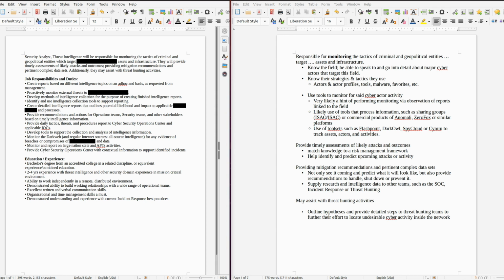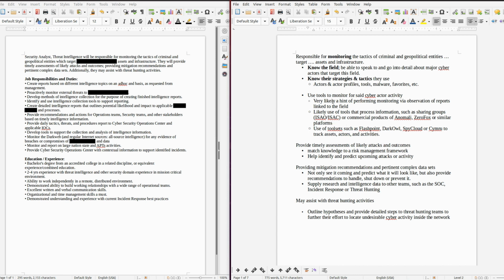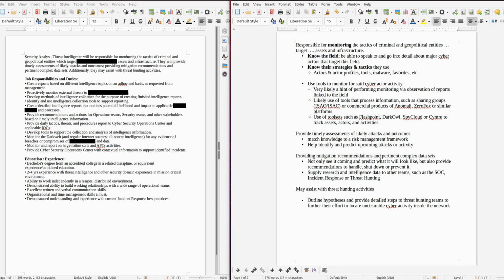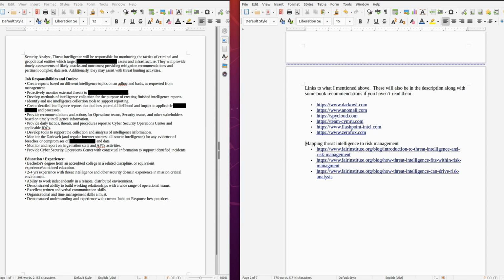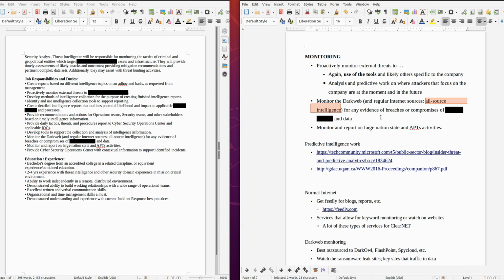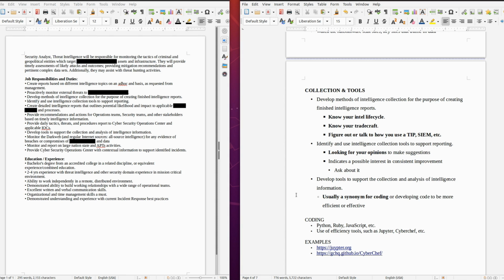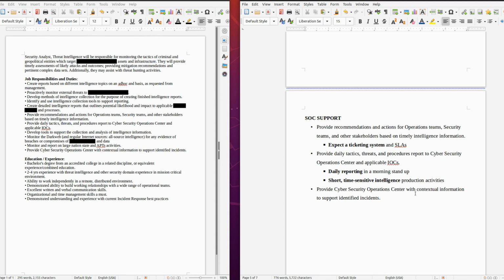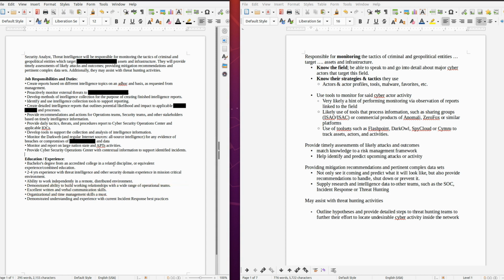Ready - Set - Apply - Interview - JOB - Security Analyst Threat Intelligence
Discussion about preparation and the points listed in a job listing for a Security Analyst, Threat Intelligence position.  Includes tips, tricks and details about the items listed.

1:00 - Discussing how job descriptions are written
2:28 - Beginning the dissection of the Job Listing
2:47 - Discussion on the main job activities listed
3:20 - Tip 1 on how to demonstrate knowledge of threat intelligence
3:37 - Tip 2 - how to show knowledge of adversary strategies & tactics
4:23  -Tip 3 - Use of tools to monitor cyber activity
5:57 - Tip 4 - Ask about the services the company current uses
6:12 - Provide assessments of attacks & outcomes
6:28 - Threat Intelligence & Risk Management
6:57 - Tip 5 - Ask questions about their Top 10/Top 3 threats and how they determine it
9:07 - Mitigation recommendations
10:23 - Assist in threat hunting & hypotheses generation
10:41 - Threat Hunting Hypothesis example
13:20 - Threat Intelligence & Risk Management (notes)
13:43 - Reporting bullets contained in the Responsibilities & Duties of the Job Listing
16:04 - Monitoring bullets contained in the Responsibilities & Duties of the Job Listing
18:15 - Monitoring on the "clearnet"
19:01 - Monitoring on the Darknet
19:42 - Tip 6 - Ask how they perform monitoring
20:33 - Collection & Tools bullets contained in the Responsibilities & Duties of the Job Listing
21:40 - Tip 7 - Ask them what kind of TIP or SIEM they use
23:16 - Tip 8 - Talk about how you use Juypter & CyberChef
24:00 - SOC Support bullets contained in the Responsibilities & Duties of the Job Listing
25:46 - Education & Experience section

Suggested Books
--- Cyber Threat Hunting A Complete Guide (2019)
--- Practical Threat Hunting
--- O'Reilly Intelligence Driven Incident Response
Intelligence-based Security in Private Industry